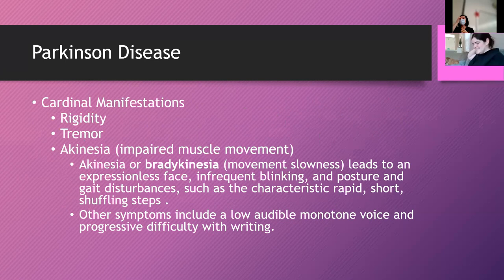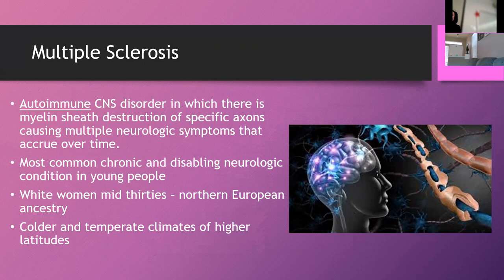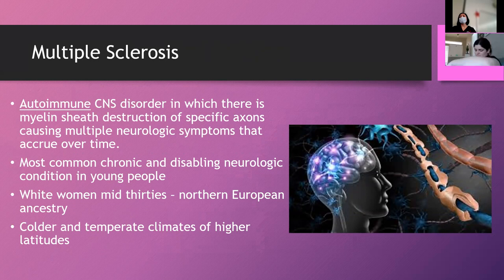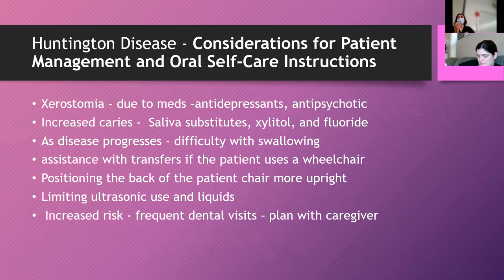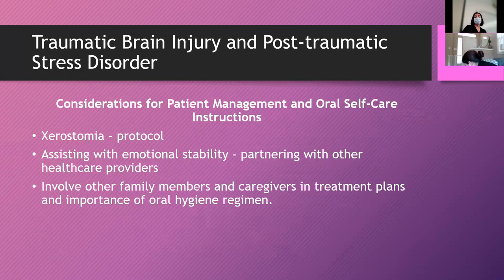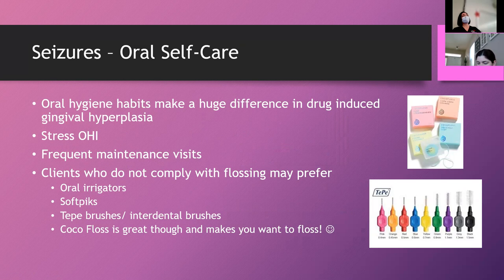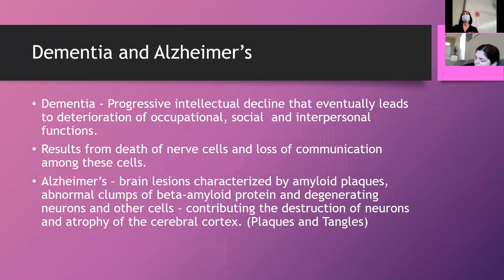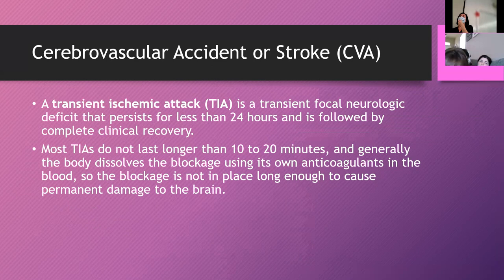Week 8 Neurological Disorders Zoom Recording